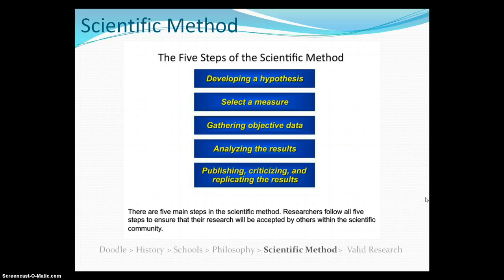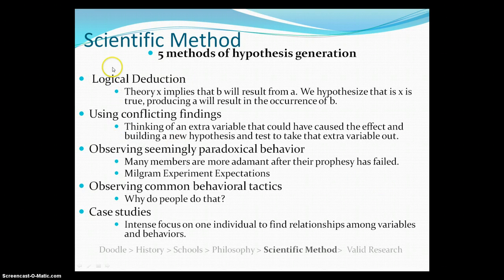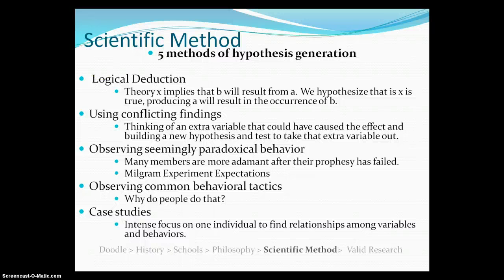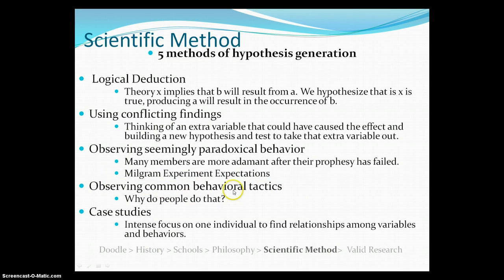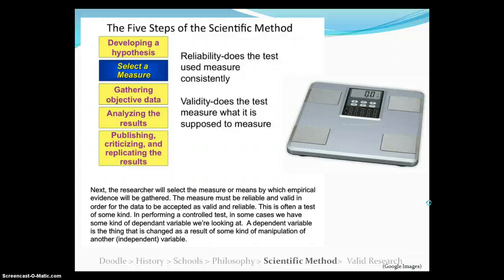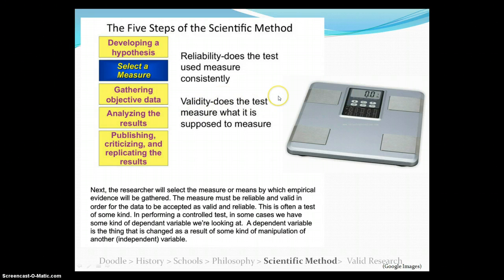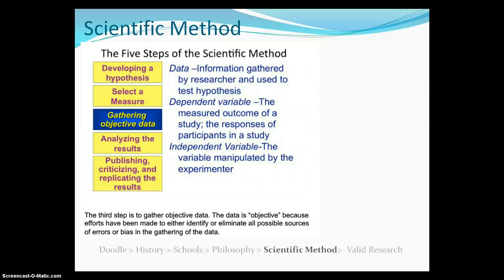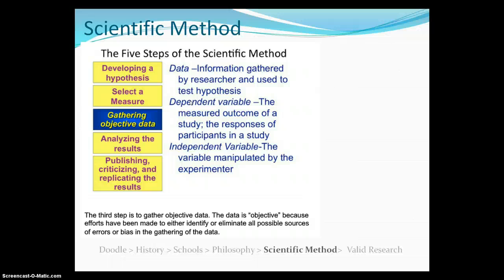Psych 111 Week 1 Part 3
Part 3 of week 1's lectures scientific method